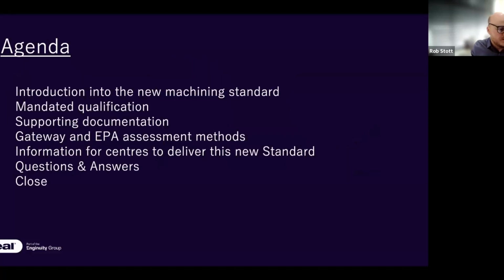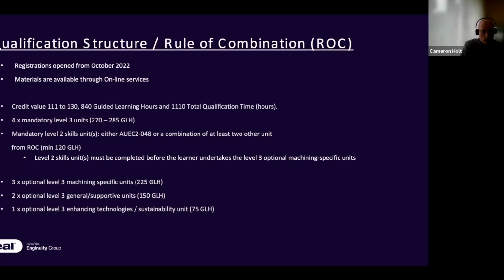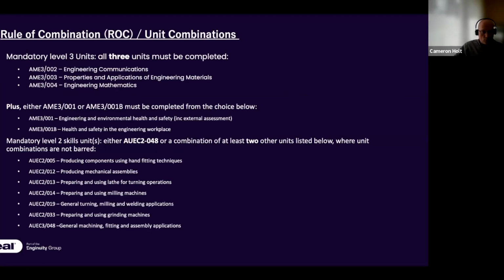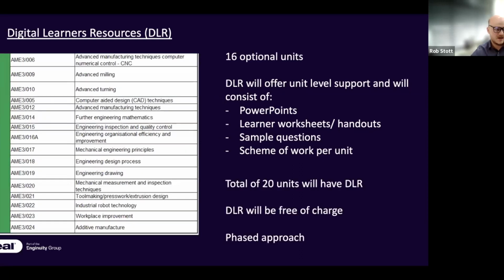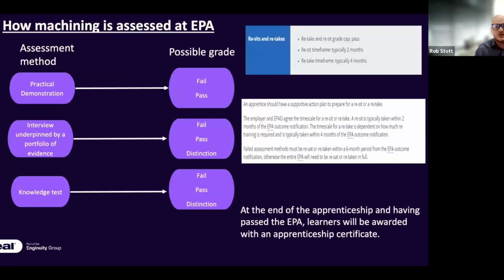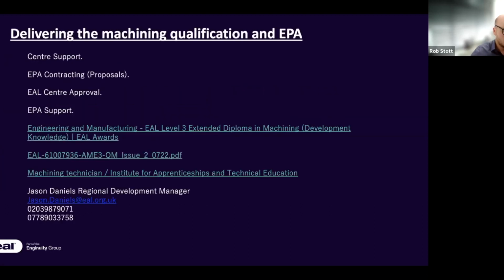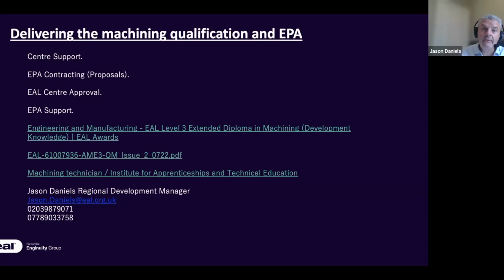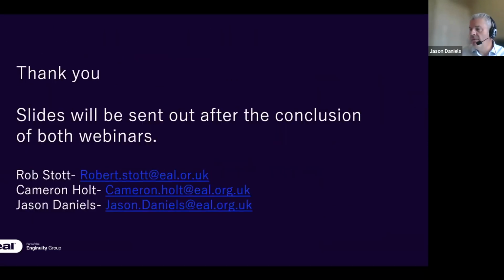Introduction to the Machining Technician (ST1305) standard - Webinar | EAL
During the webinar, our speakers combined their knowledge of and experience in the sector to prepare providers and centres to deliver this new standard with confidence.

EAL is the first end-point assessment organisation to deliver the new Machining Technician Standard (ST1305) for the Advanced Manufacturing and Engineering (AME) sector.

Watching this webinar is critical for providers and centres to successfully deliver the standard as there was also the opportunity for attendees to ask the experts questions during a Q&A session.